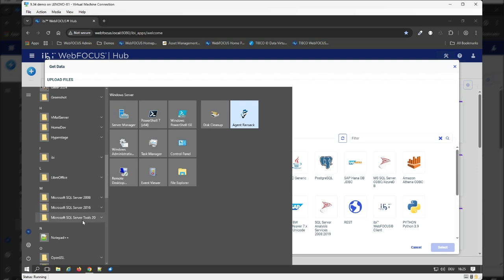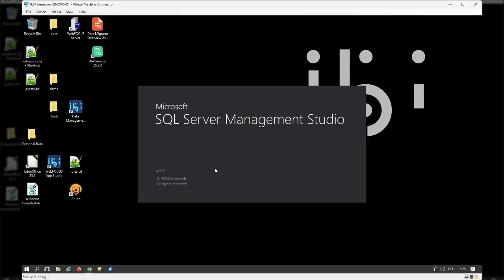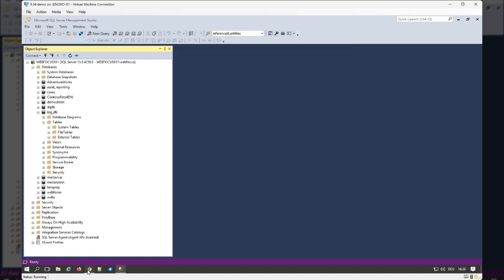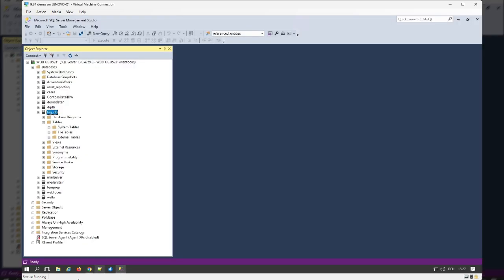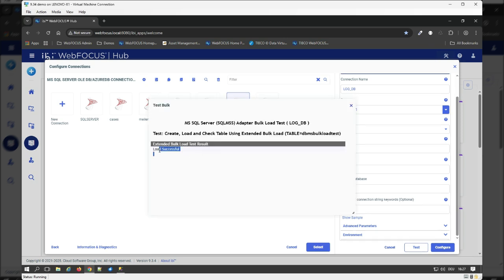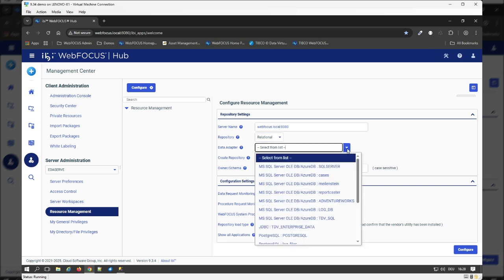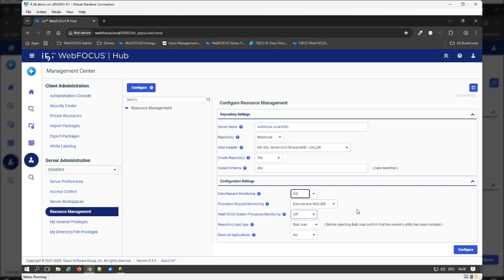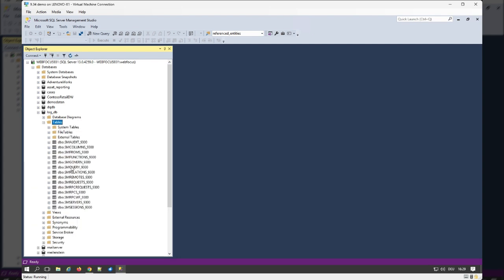WebFOCUS - Tips &Tricks - Preparing Database for Resource Analyzer